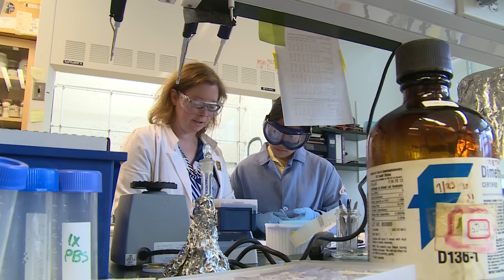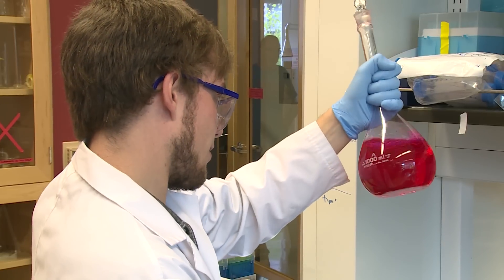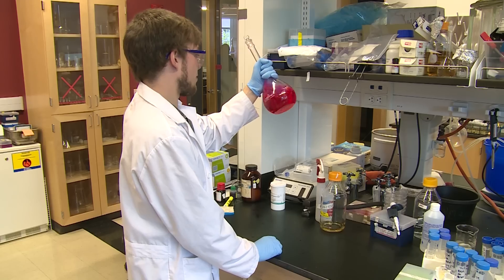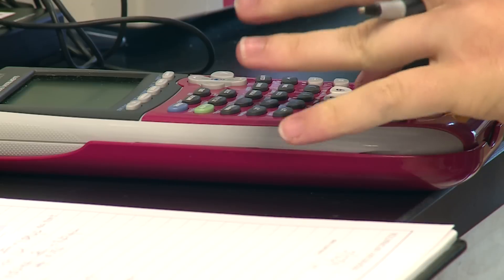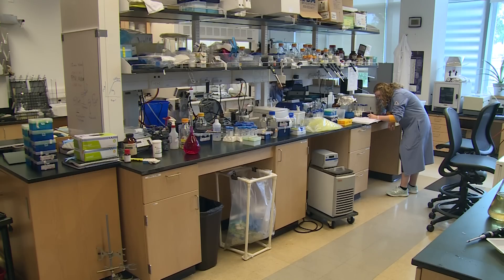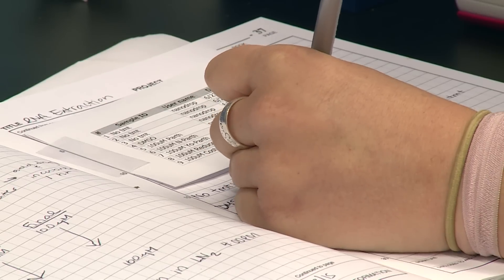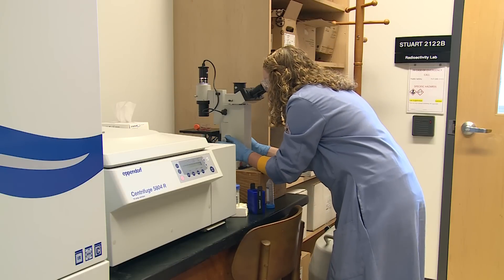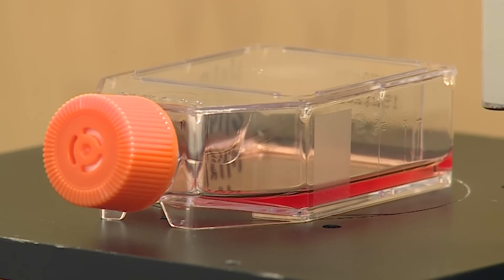Researching Parthenolide Derivatives in Leukemic Stem Cells